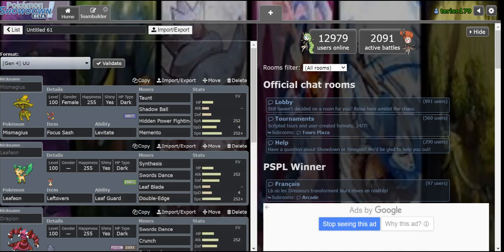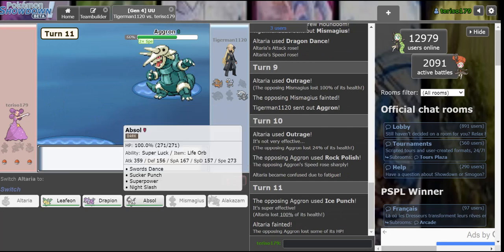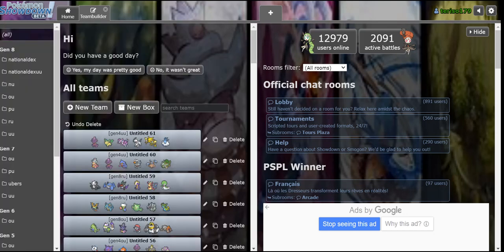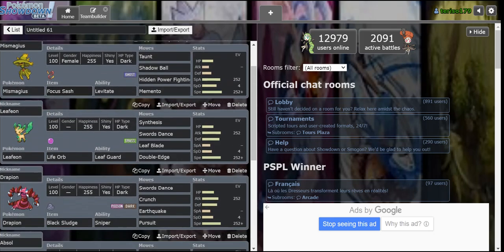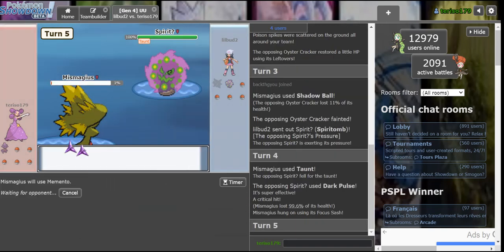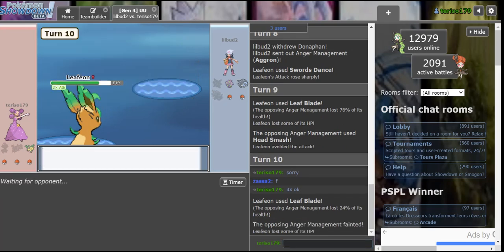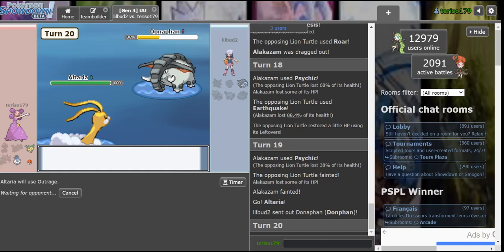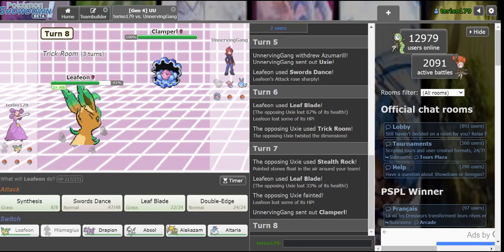Memento Mismagius and Swords Dancing Behemoths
Why do lead mismagius use frickin will-o-wisp on a lead set